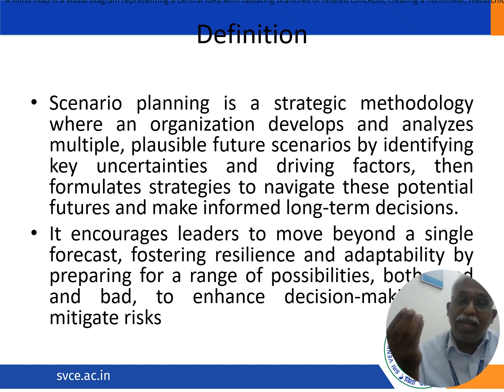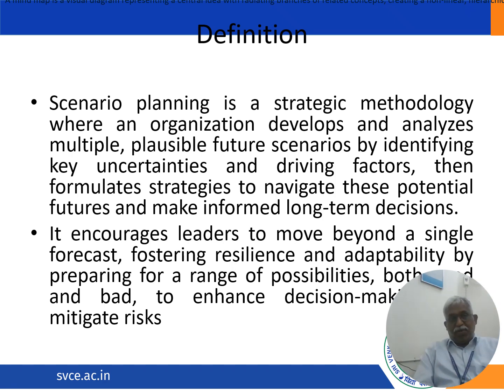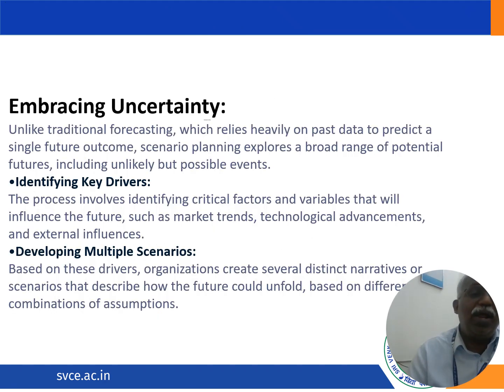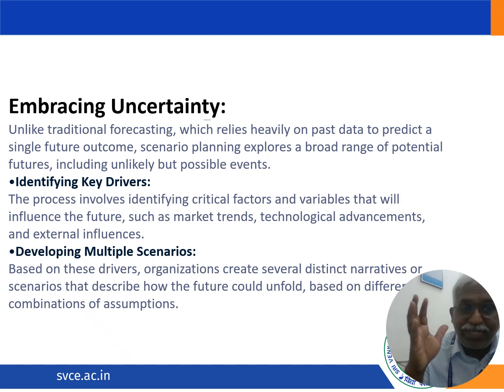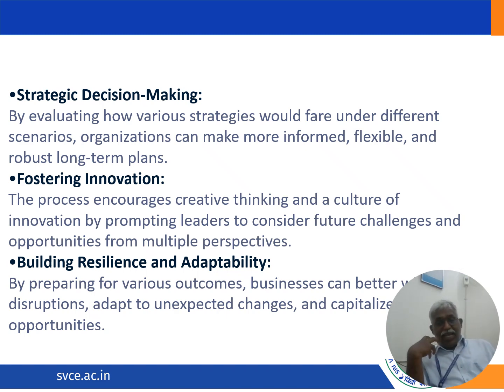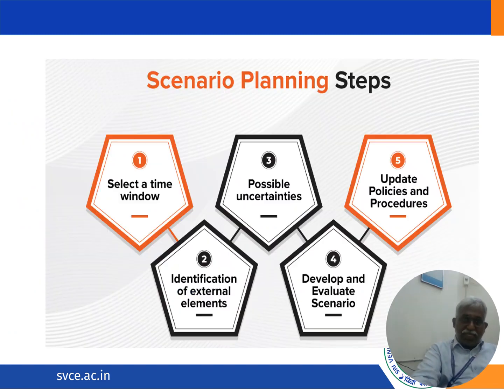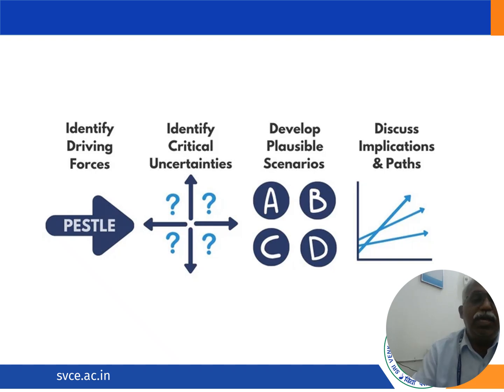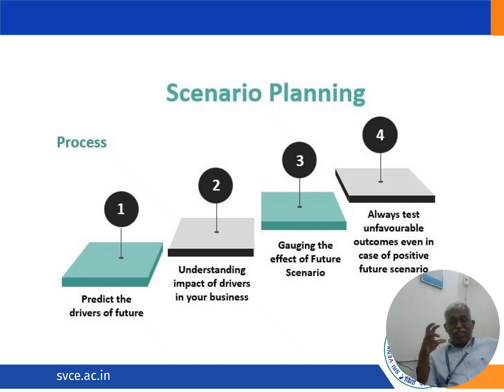CV22026U3 6 scenario planning